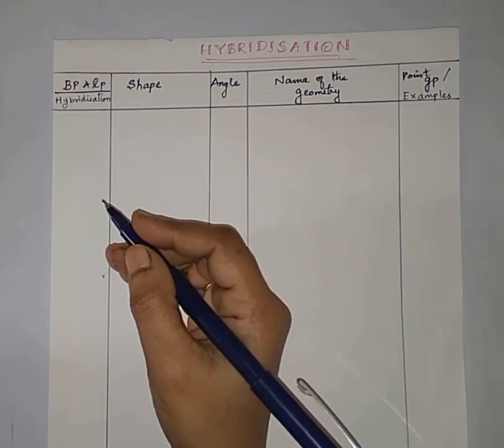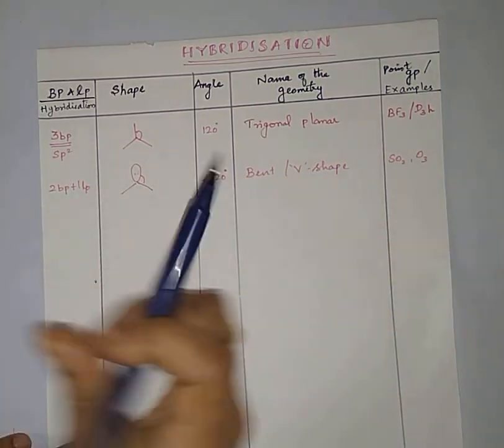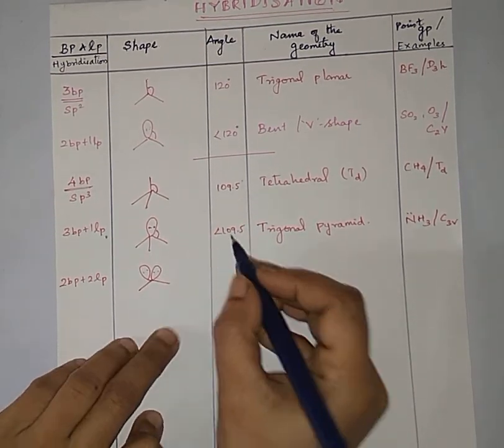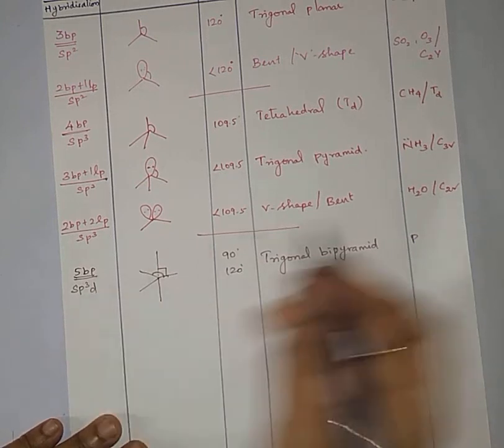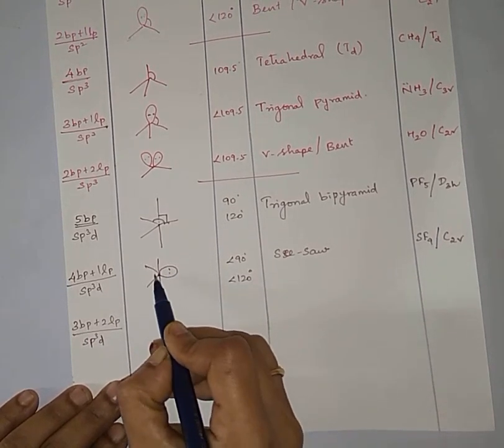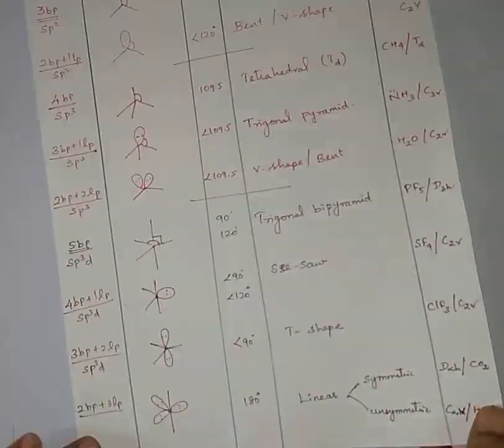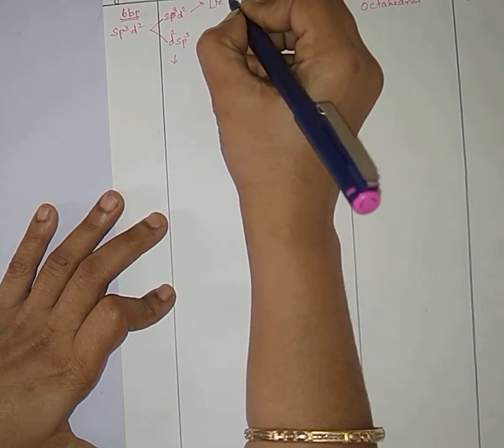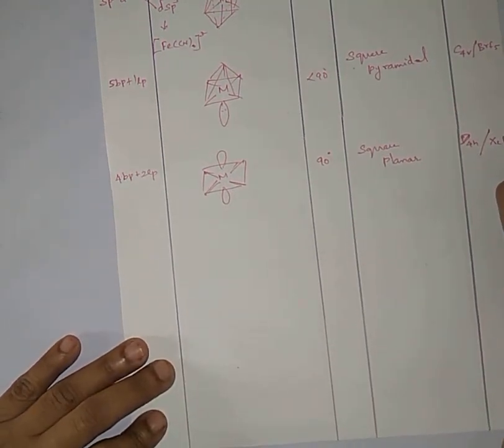Hybridization, Number of bond pair - lone pairs, Structure, Bond angle, Point group.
Hybridization, Hybridization with Number of bond pair - lone pairs, Structure, Bond angle, Point group for NEET, CSIR, PgTRB, Polytechnic, SET, NET exams